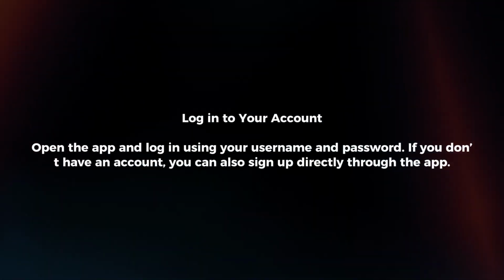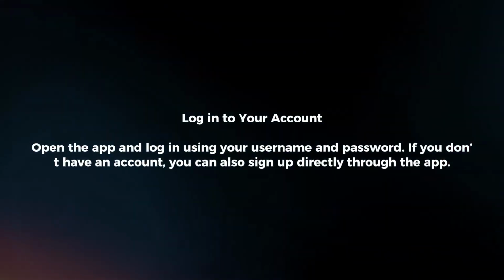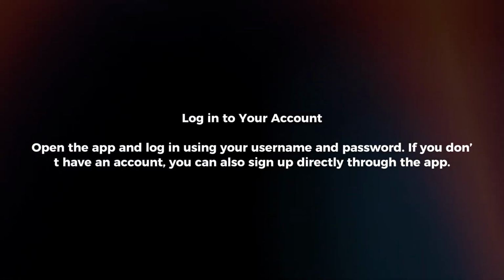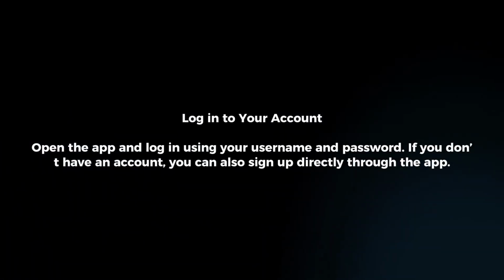How To Use Simplii Financial App (2025)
In this video I will explain How You Can Use Simplii Financial App In 2025.